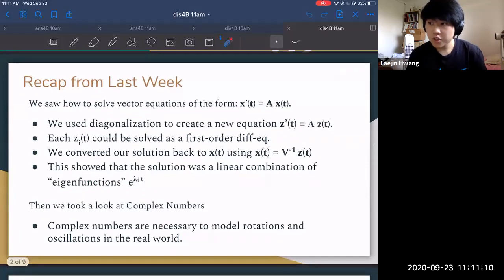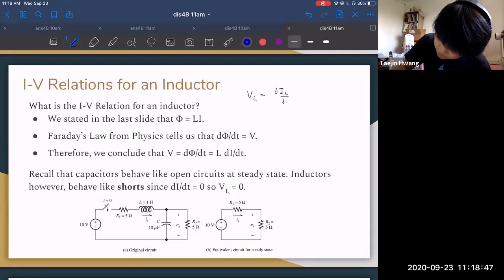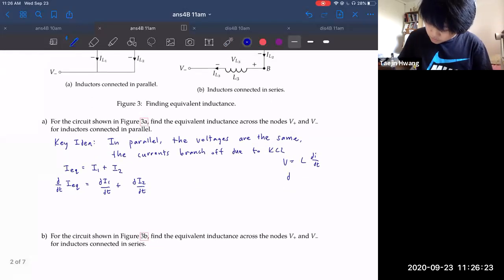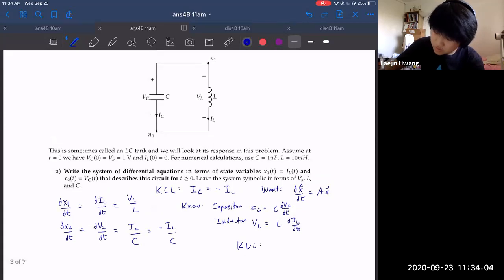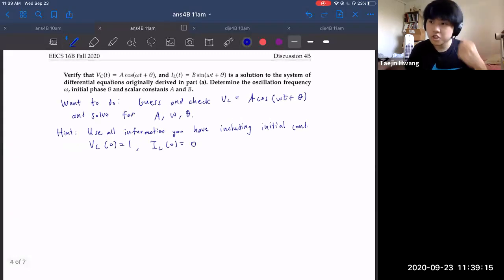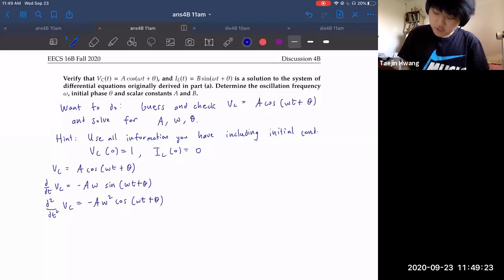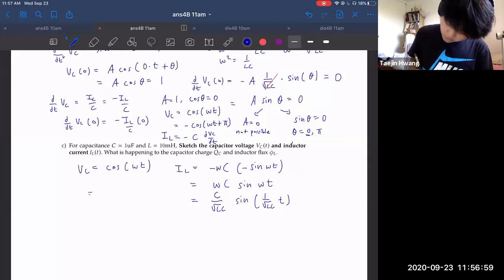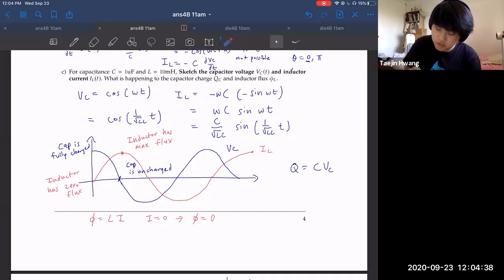Dis 4B: Inductors & LC Tanks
Recording of Dis 4B on Inductors & LC Tanks